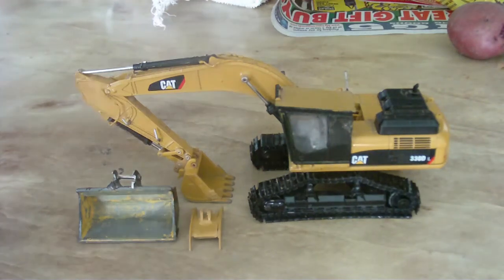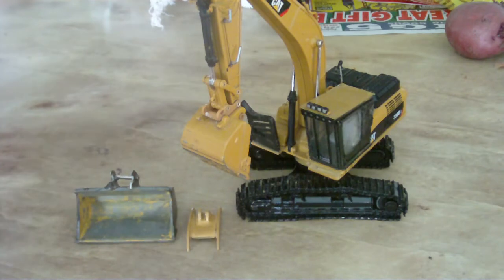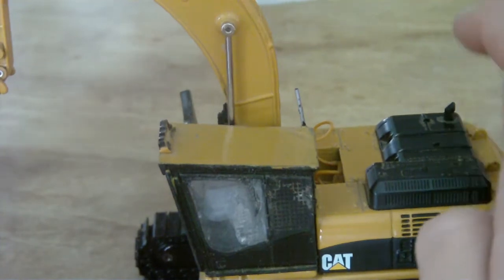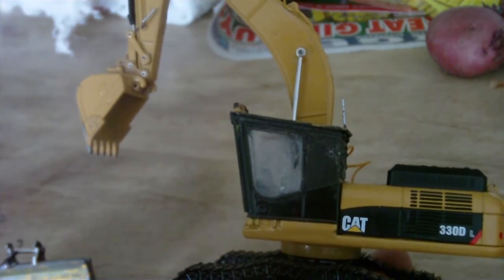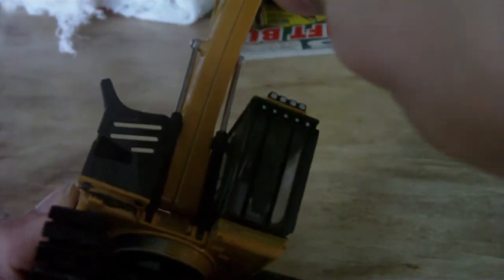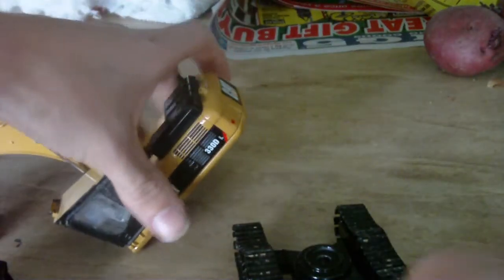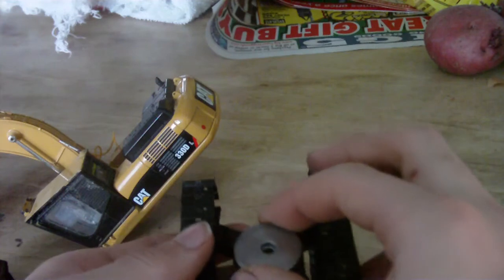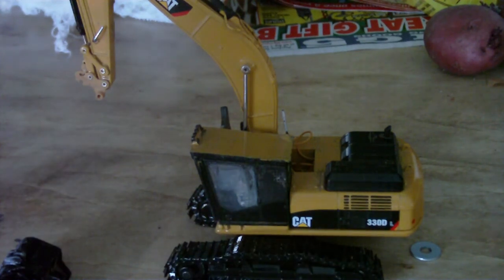On the first day of x-mas my true love gave to me a cat 330D FM